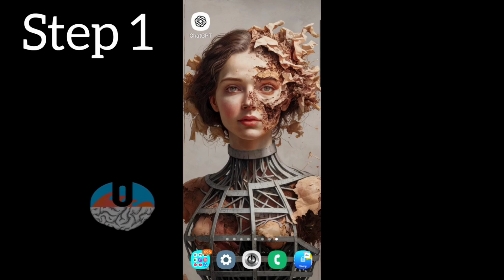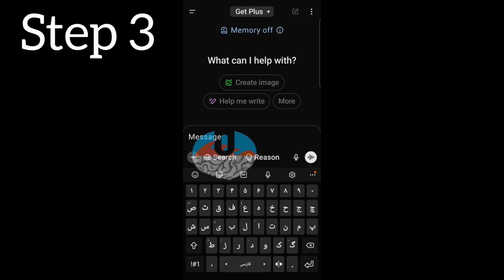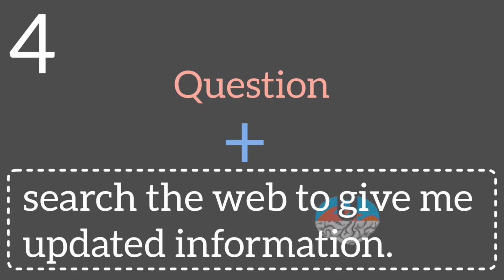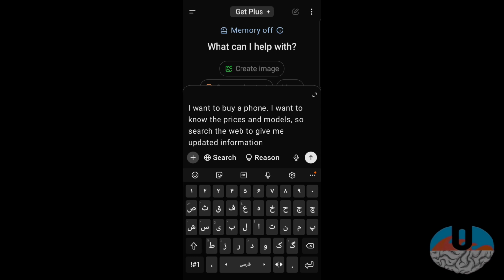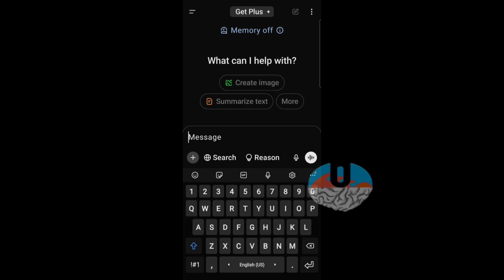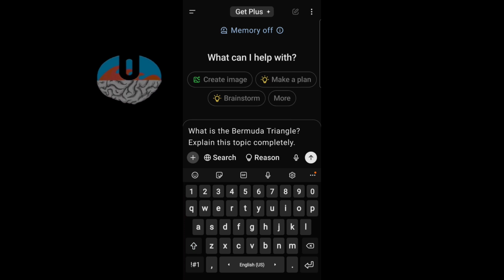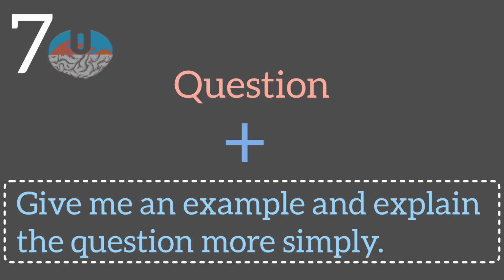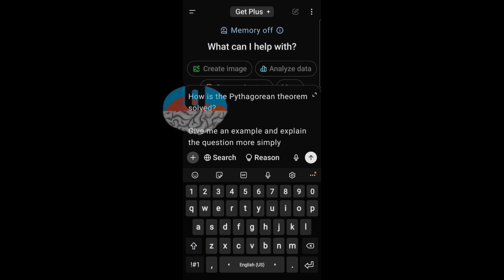How to Get PERFECT ChatGPT Answers Every Time?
In this video, we introduce 7 professional and practical techniques for asking effective questions to ChatGPT. With these methods, you can get the best results from this powerful AI tool and maximize your productivity. Join us to learn how to make the most out of ChatGPT!

If you want to visit the links, copy them, remove the spaces, and paste them into your browser's search bar.
Logo Stock Videos by Vecteezy:
www . vecteezy . com / free-videos / logo

Video by Aashish_2808:
www . pixabay . com / users / aashish_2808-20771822
Source: www . pixabay . com

Ideogram AI:
www . ideogram . ai

TTSMaker
www . ttsmaker . com